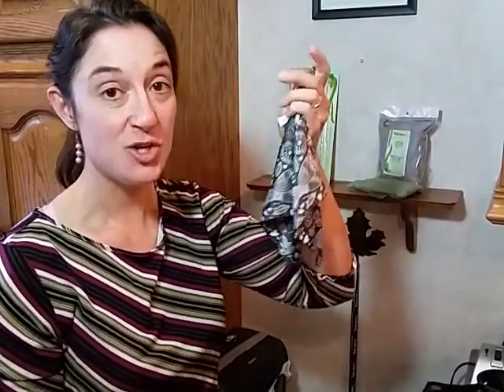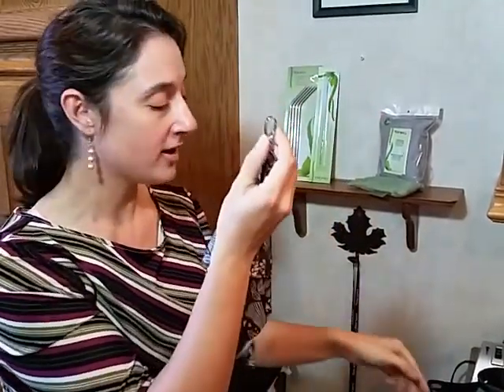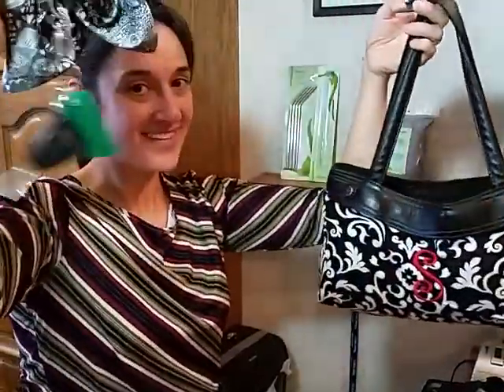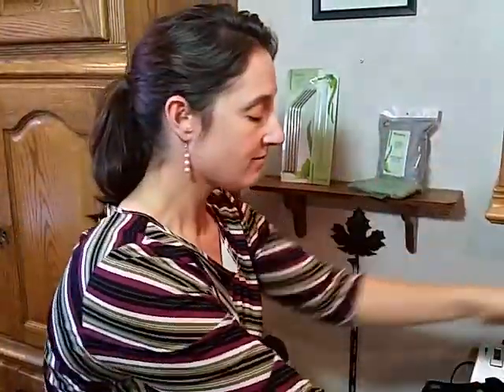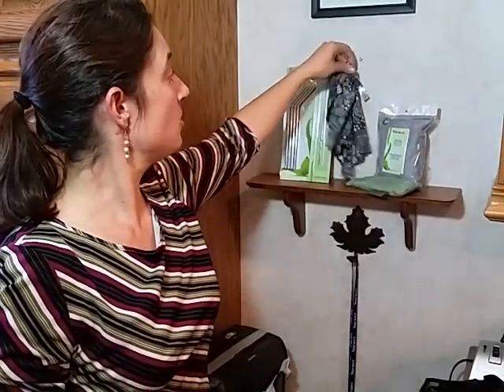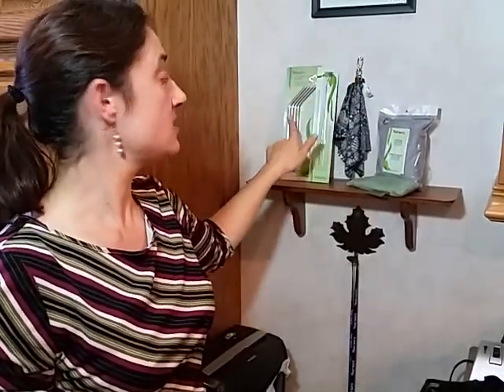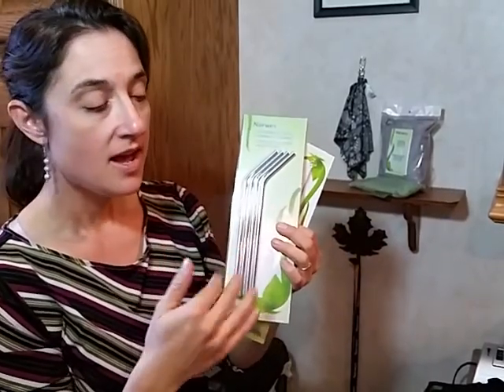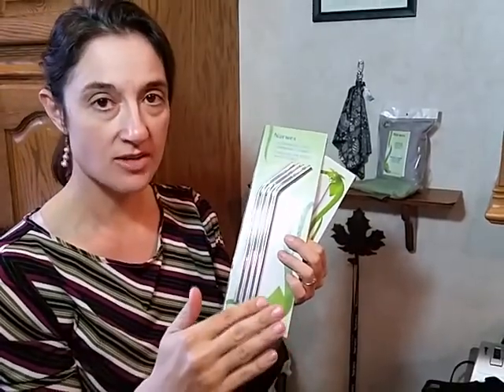2014 New Fall Products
Do you hate the smell of the hockey gear in your closet? Norwex now has Air Freshener Bags that absorb moist and dry odors!